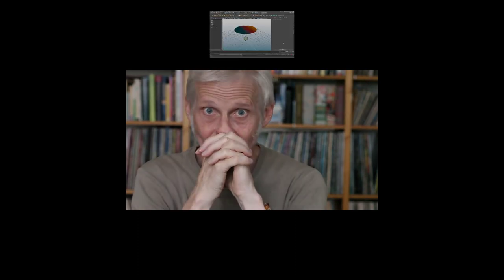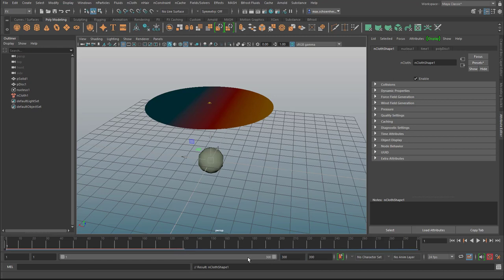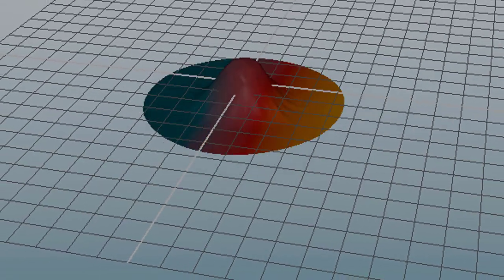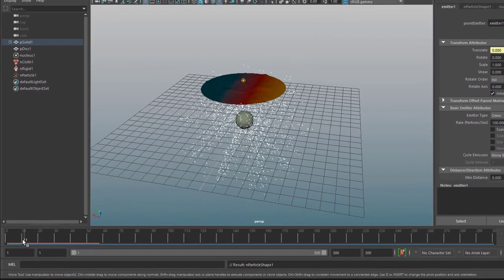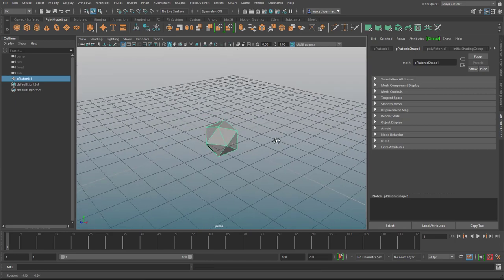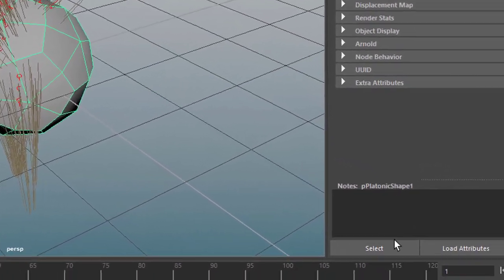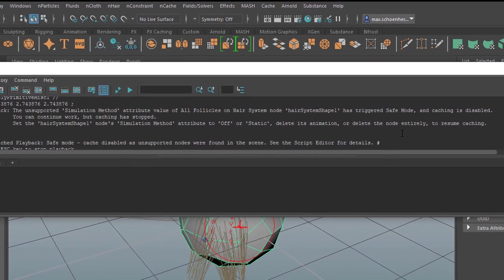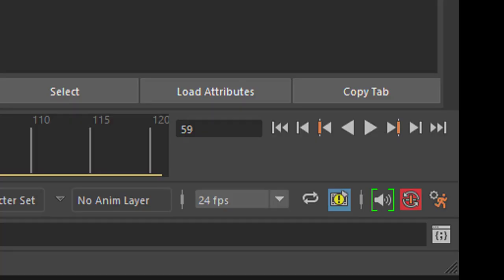Maya: No Dynamic Caching of nHair [Maya 2020]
Maya 2020 introduced a sweet red line in the Time Slider. It enables scrubbing back and forth in the dynamic simulation of nCloth and nParticles. But not of nHair. For nHair you still need the nCache.

The music: "Computer Animation", composed by Maximilian Schönherr, licensed via GEMA.